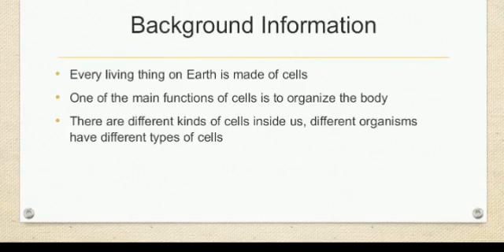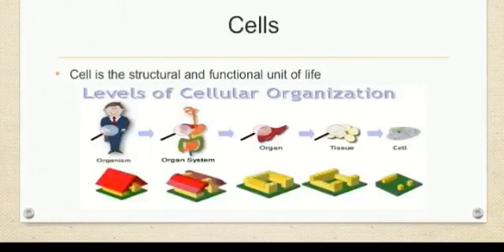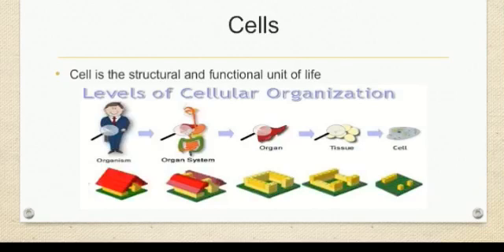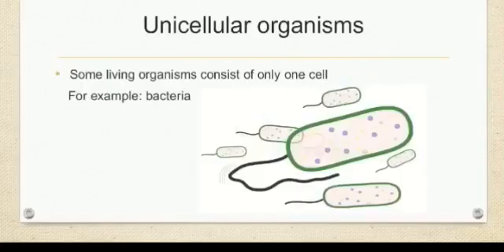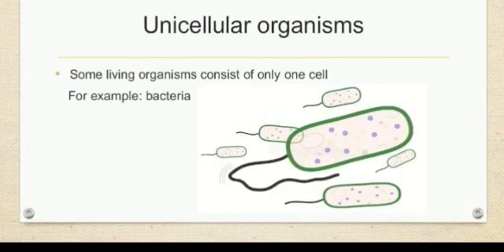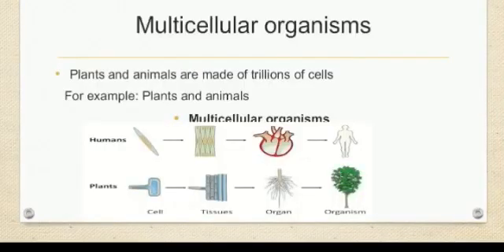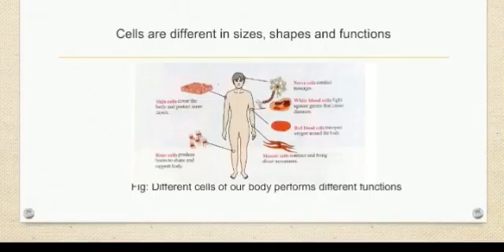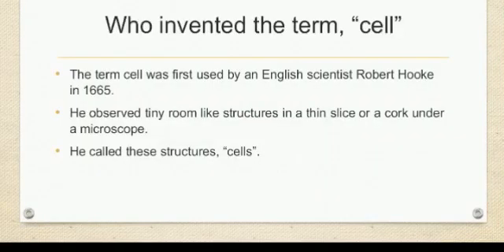Grade 6 : Science lecture #1